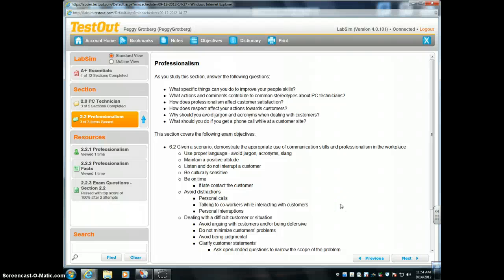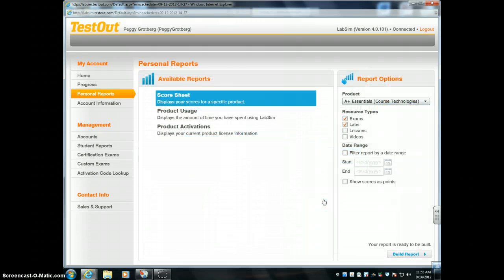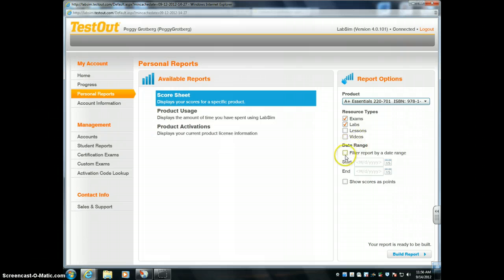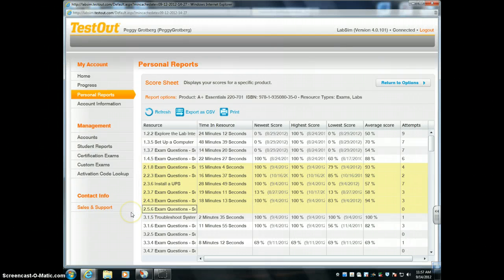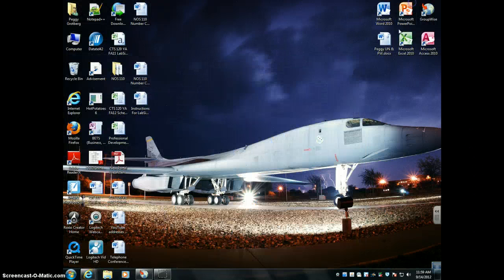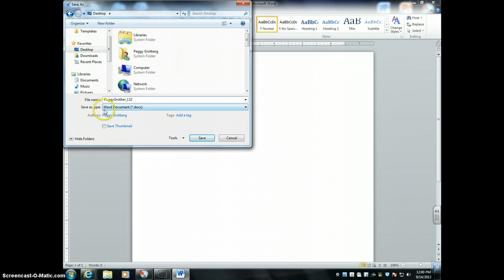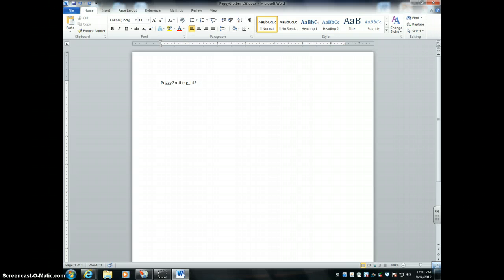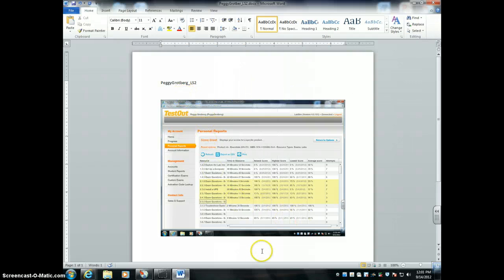Creating and Saving Your Report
This video describes how to create your report for LabSim, and then Save it as a Word document for turn in to Moodle.